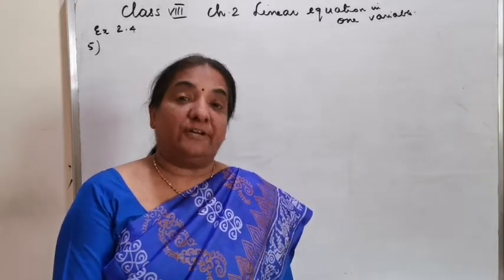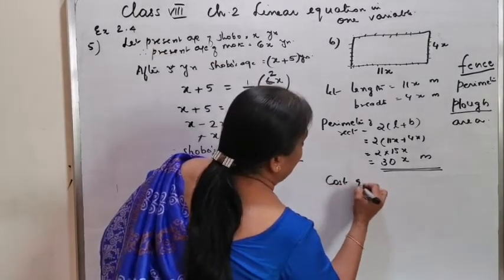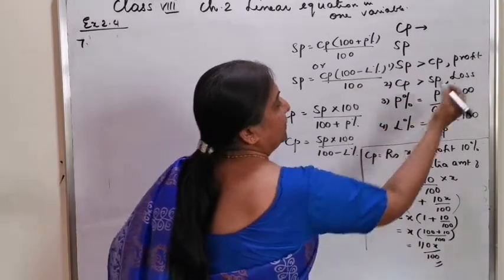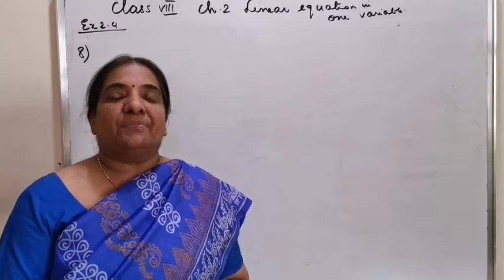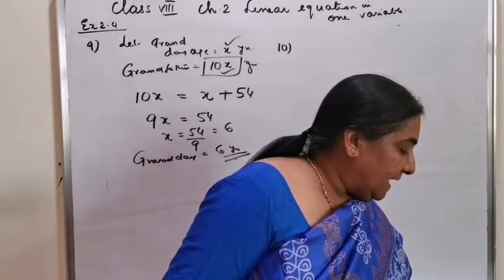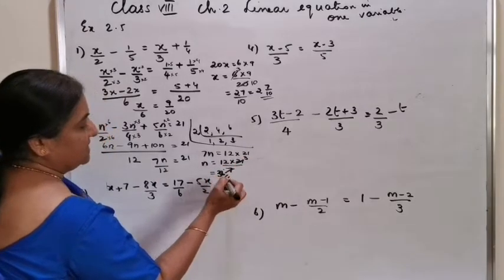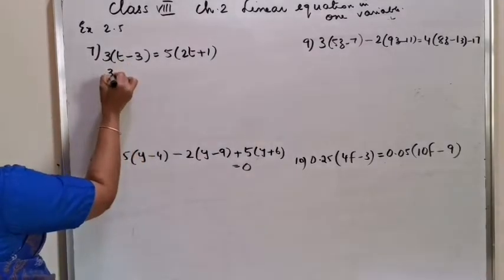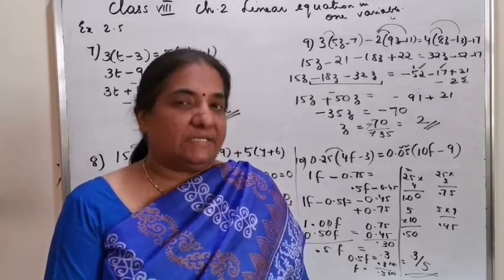Class 8 ch 2 linear equations Ex2. 4,Ex 2.5